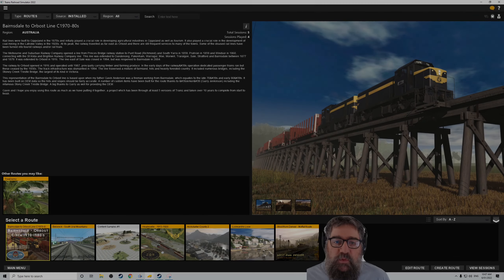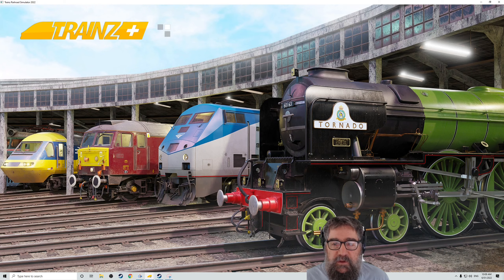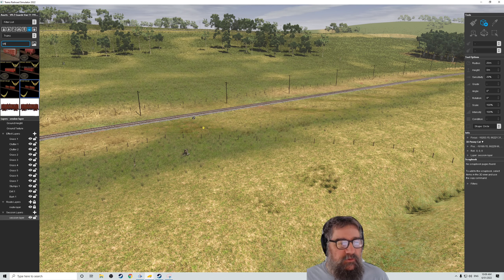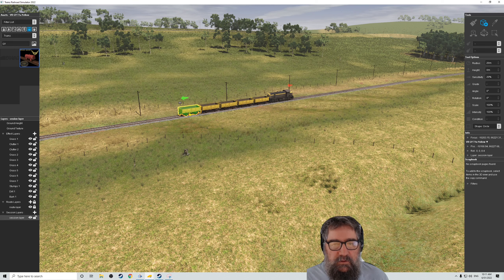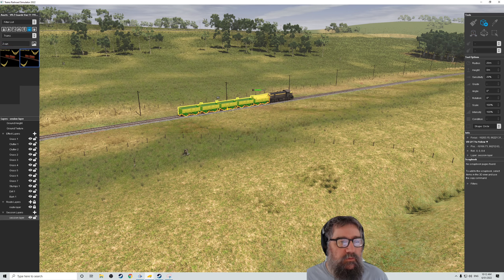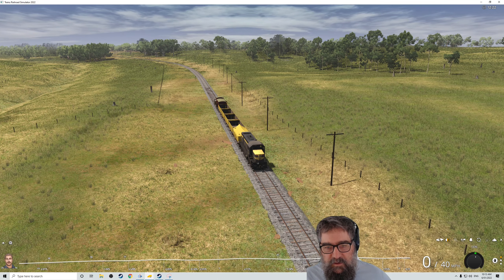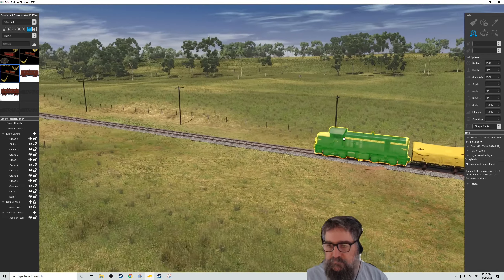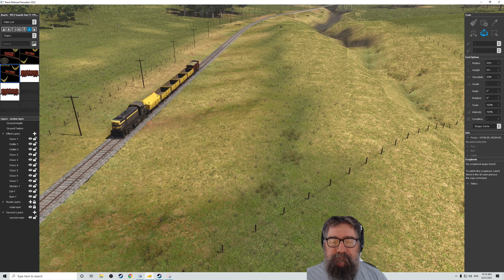Trainz 2022 What's In The Box and The New Surveyor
Trainz 2022 is due for public release about the middle of January, if you're in the public beta then you can download and play it now. This is a quick run through of what's in the box with the new version and a quick look at end use of the new surveyor 2.0 and some initial impressions.